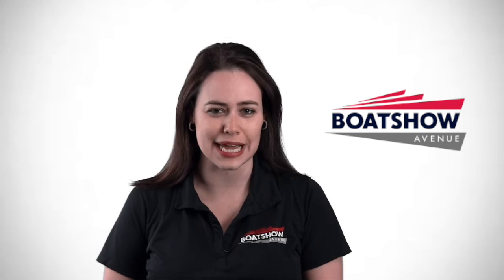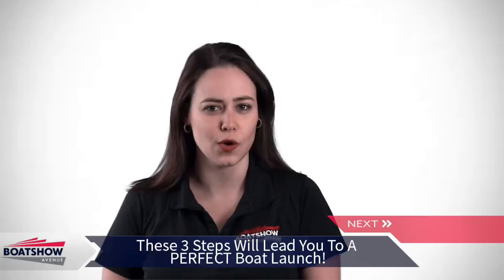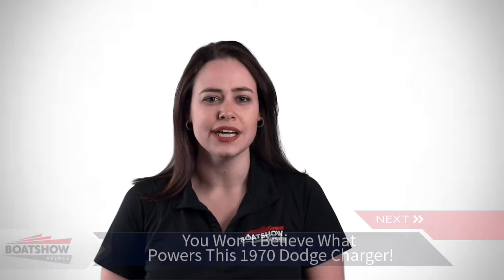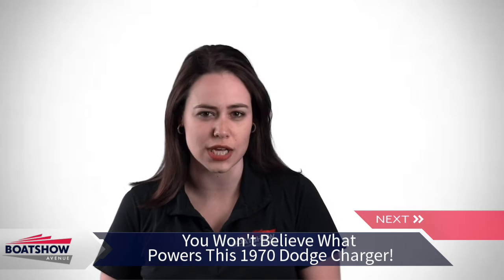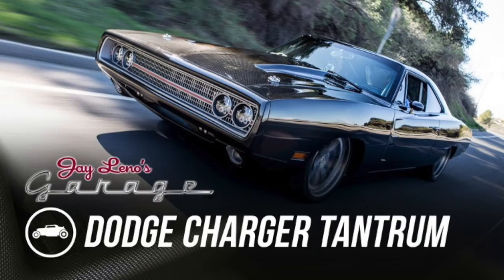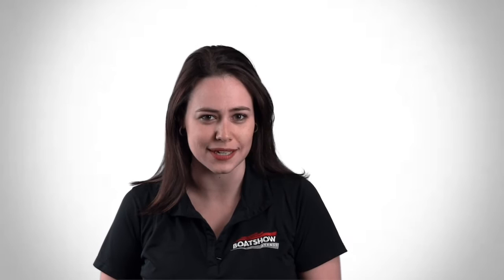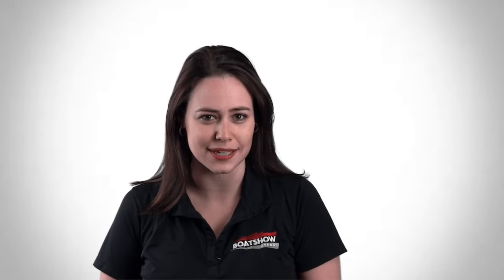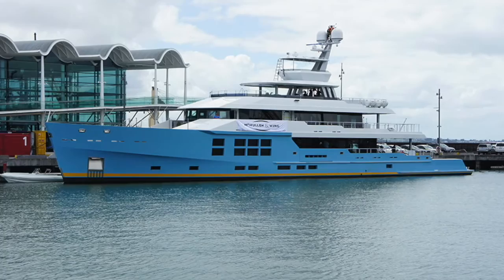Power Boat Motored 1970 DODGE, McMullen & Wing's 164ft MY & much more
Headlines: Jay Leno gets his hands on a car powered by a power boat motor, a simple way of launching your boat and new Zealand boat builder’s largest yacht is out on sea trials.

It’s February 24th and this is Morgane with your daily marine news

This simple method will allow you to quickly and safely launch your fishing boat by yourself. Launching a boat by yourself may take a little practice to perfect, but it’s actually quite easy once you get the system down.

Jay Leno is a connoisseur of cars and is able to get his hands on some of the coolest cars in the automotive world pretty much as he pleases. This time, we check out another killer ride through the eyes of Leno as SpeedKore Performance stops by the garage to show Jay their 1650-hp 1970 Dodge Charger Tantrum. Perhaps the coolest part of this car is that it isn’t powered by Dodge, or Chevrolet, or even Ford! This monster is powered by an offshore power boat motor!

Ready to ply the world’s waters with panache, McMullen & Wing’s 164-foot expedition motor yacht is sailing through its sea trials. The commissioned cruiser is the largest yacht built to date by the New Zealand boatbuilder and the second in the company’s Diamond series.